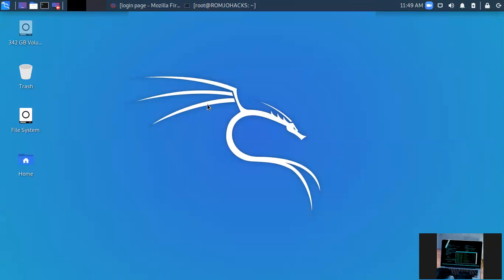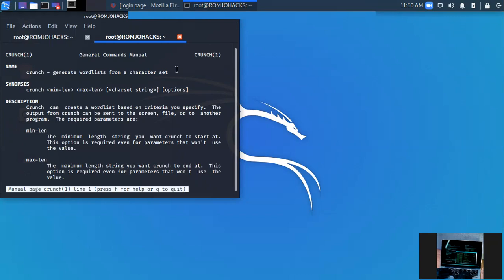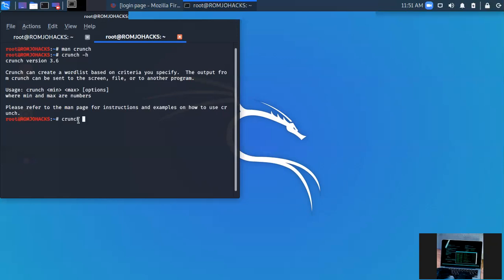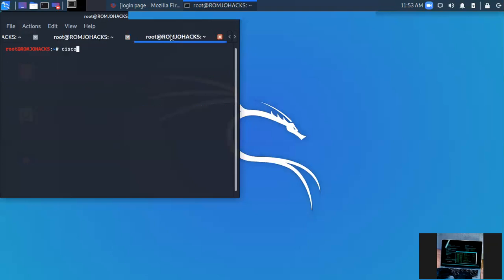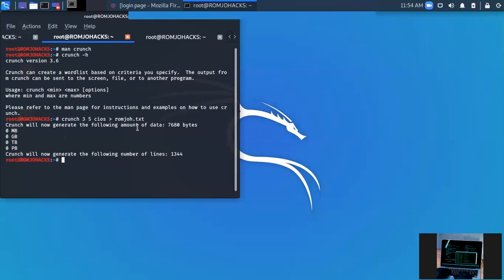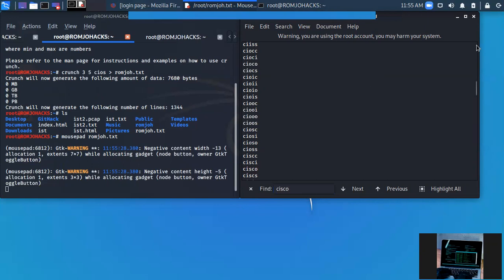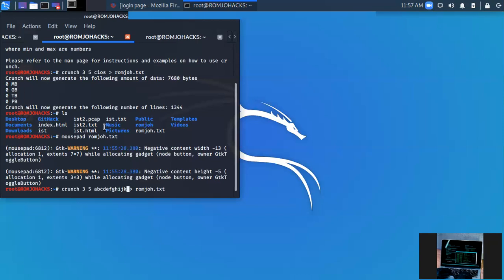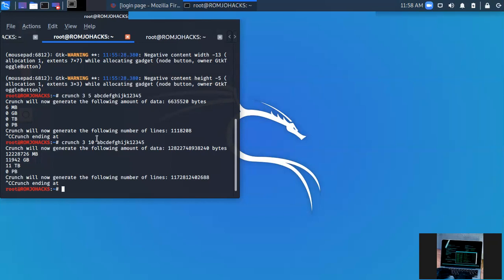Generating wordlist with crunch tool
This video illustrates how to generate a wordlist for penetration testing